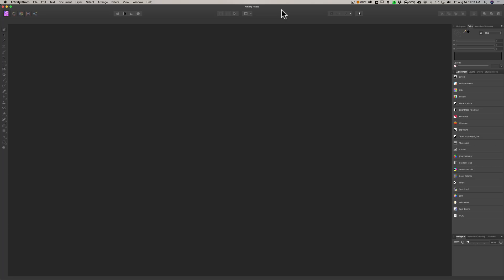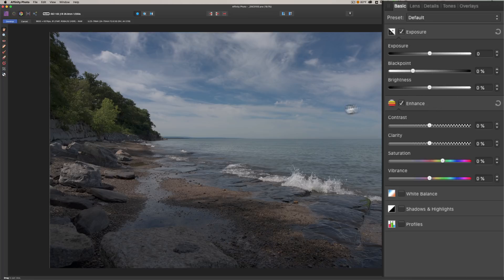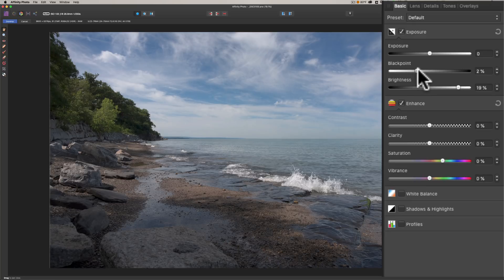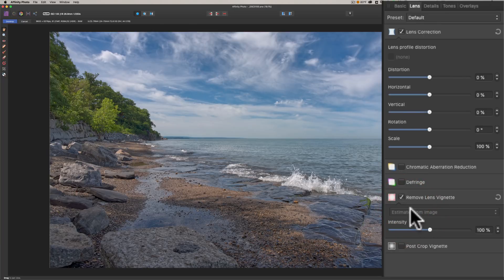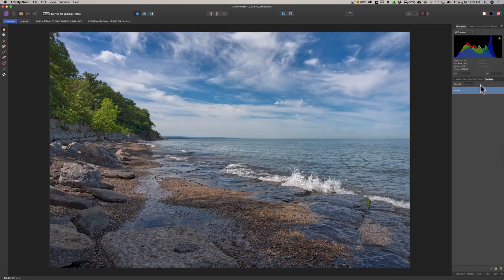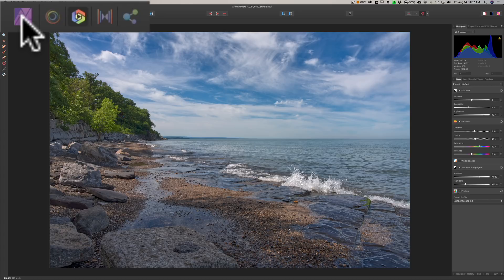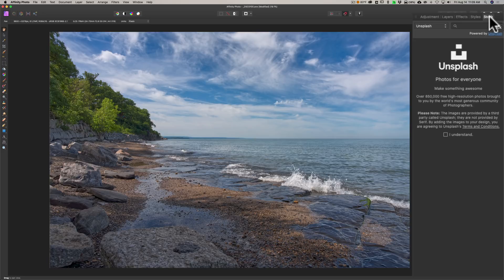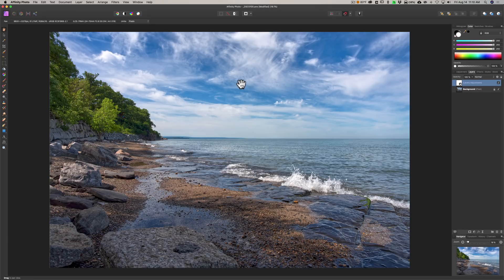What is AFFINITY PHOTO?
In this tutorial, I demo Affinity Photo and discuss how effective it is as a non-destructive RAW editor, how good it is as a replacement to Photoshop and ultimately I talk about whether or not it is something you be using.